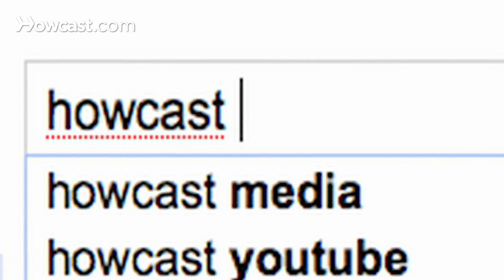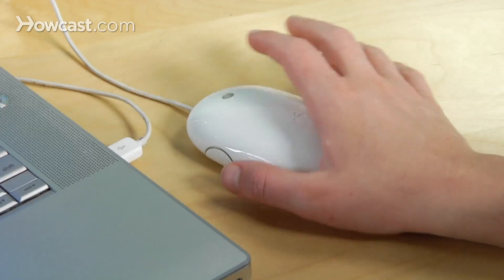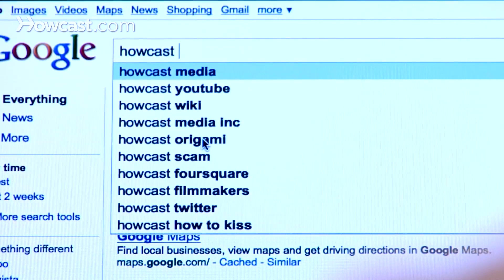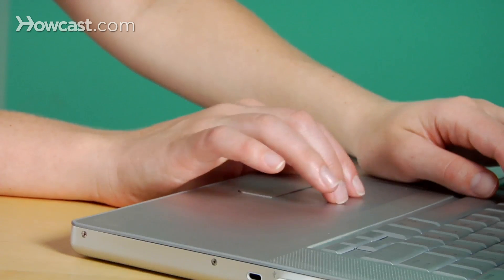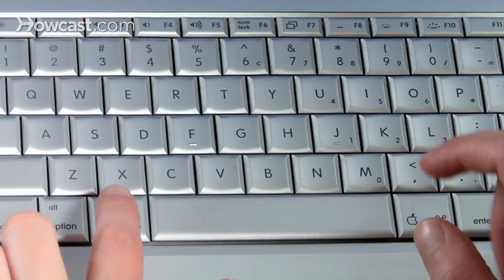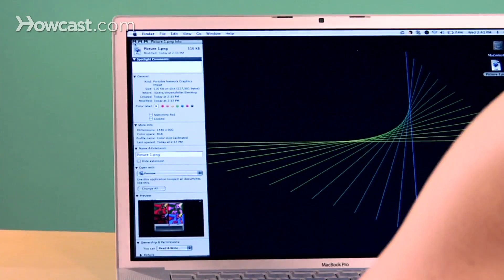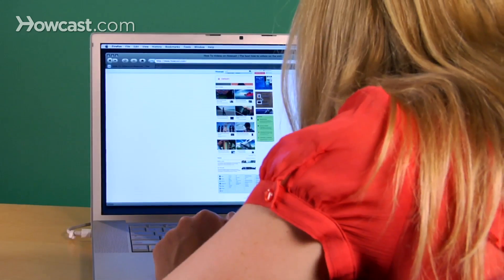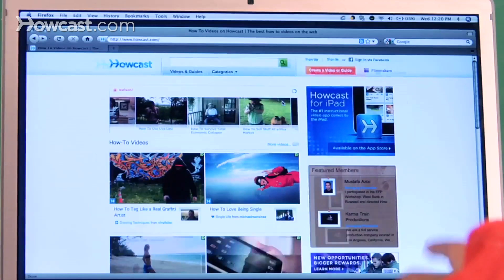10 Computer Shortcuts You Should Know | Quick Tips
Learn 10 computer shortcuts in this quick tips video from Howcast.

Firefox flagging words you know you spelled right?

Right click a word and choose "Add to dictionary" to override the browser's spell check. Smart!

Need some details on a Mac file?

Select the file and press Command and "I" to get its information. Easy.

Want to access open applications on your Mac?

Hold down Command and press Tab to navigate between programs. Easy!

Moved away from a webpage too soon? Press Command and the left arrow key to move back a page using Firefox, Safari, or Chrome on a Mac. Presto!

Want to get more from your Mac's one-button mouse?

Hold down the Control button and then you click to get the same effect as pressing the right click on a two-button mouse. Ta da!

Tired of mousing between tabs in Firefox and Chrome on a Mac?

Press the Command key then numbers one through eight to navigate to any of your first eight open tabs and the nine button to jump to your last open tab. Ah ha!

Want to navigate a webpage fast?

Click the space bar to move down the page and shift plus the spacebar to move back up. It works on both Macs and PCs.

Want to restore the text size of a Mac's web browser?

Press Command and zero to reset the zoom to its default settings.

Want to take a screen shot on a Mac?

Press Command, Shift, and three to save the image on your computer's desktop.

Text size on a Mac's web browser too big or small?

Press Command and the plus key to zoom in and Command and minus to zoom out. Wow!